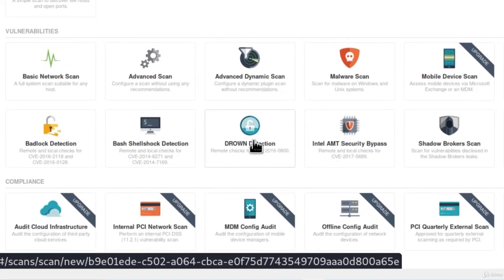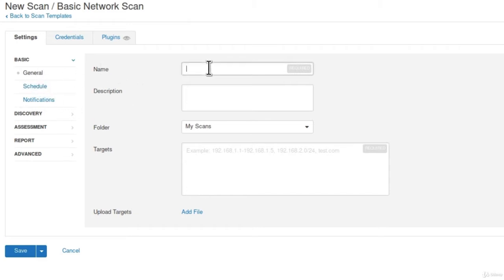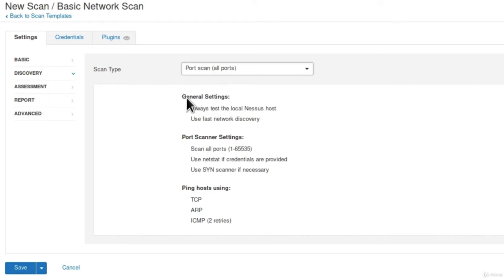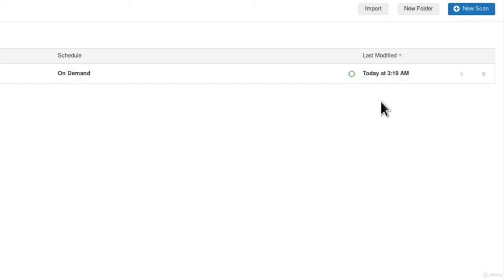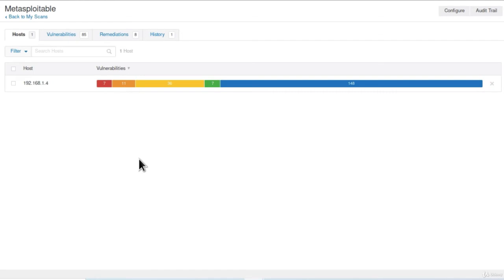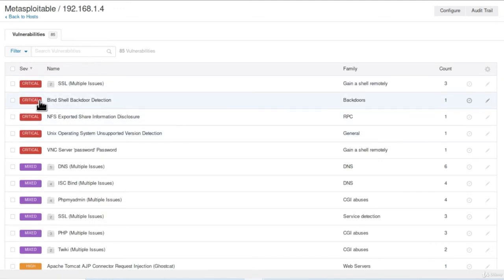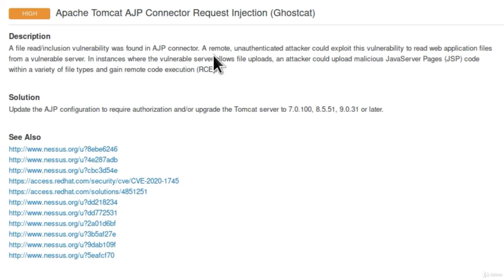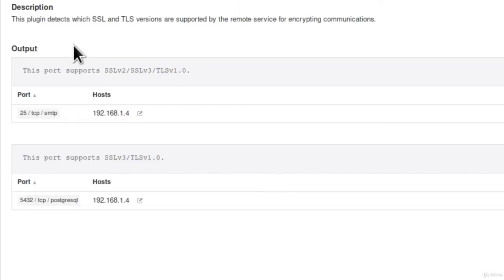4 Discovering Vulnerabilities With Nessus part#39